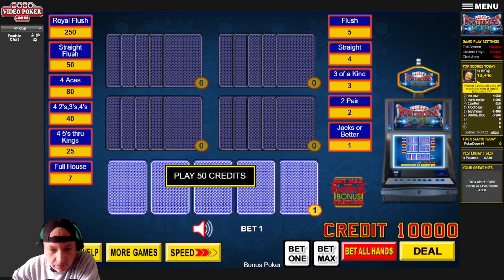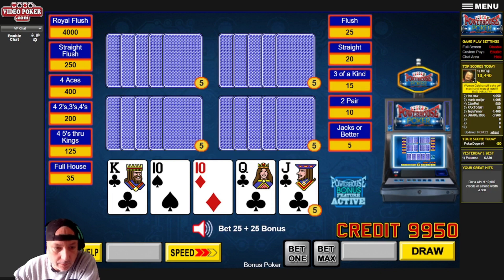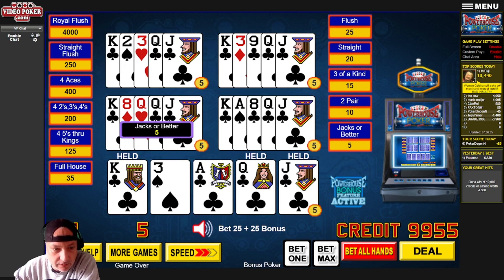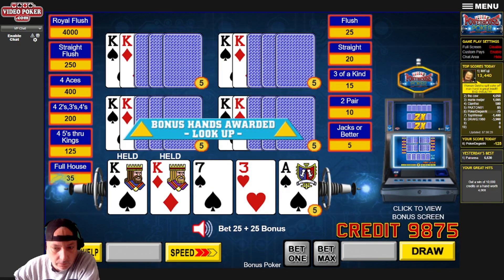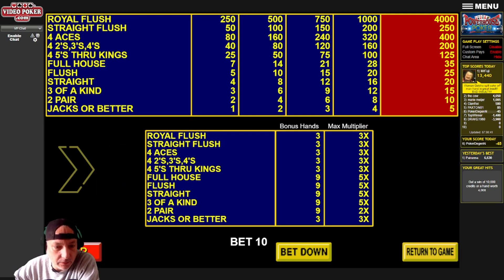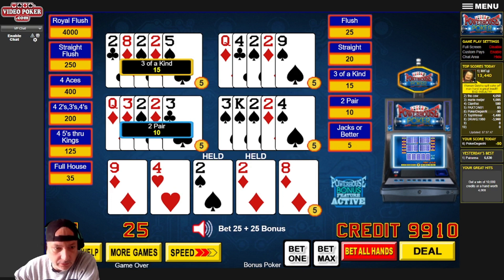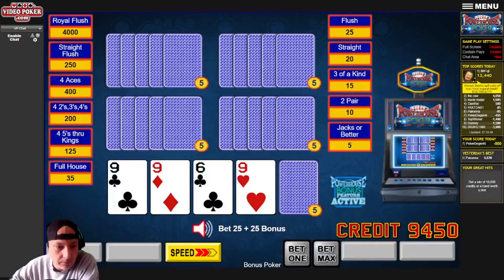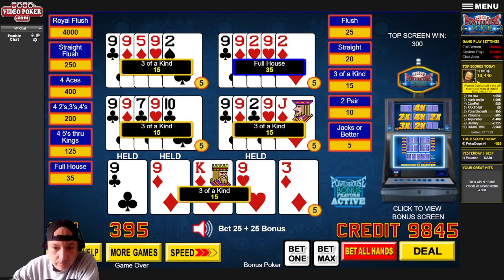Powerhouse Poker Bonus Poker